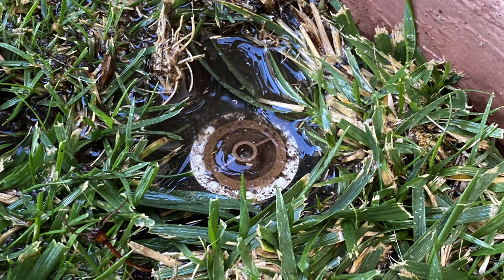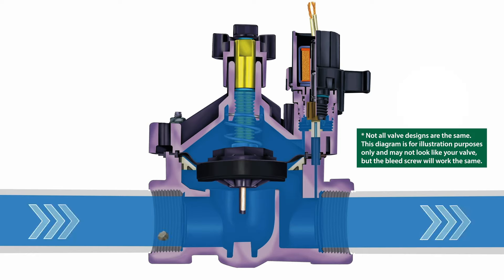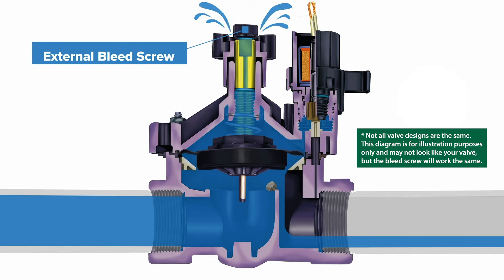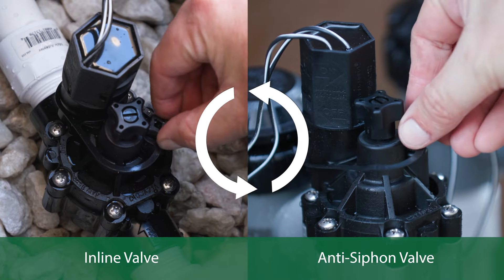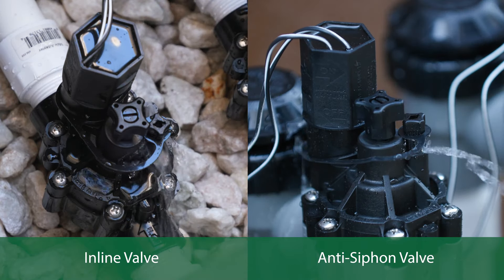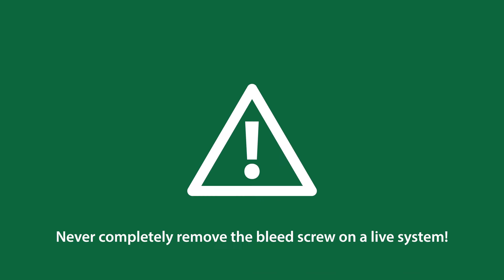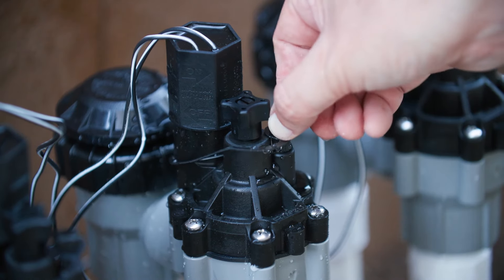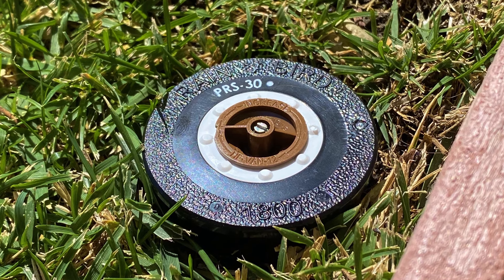Rain Bird Residential Valve Troubleshooting: Using the Bleed Screw to Fix a Sprinkler Leak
This video shows how to use the valve bleed screw to solve a leaky sprinkler problem. Try this tip before replacing a residential valve that leaks.

Sometimes sprinklers continue to water a little even after the irrigation controller has turned off. One reason this could happen is if there is debris that has been caught in the valve and the valve can't close all the way. Using the bleed screw to open the valve all the way could flush the debris out and the sprinklers could shut off properly.